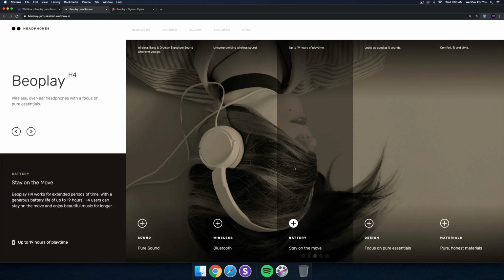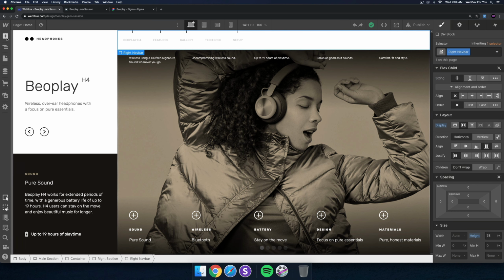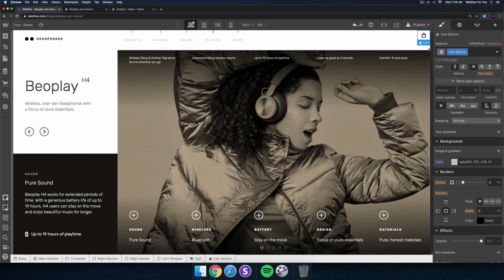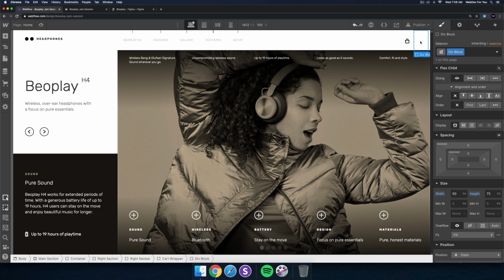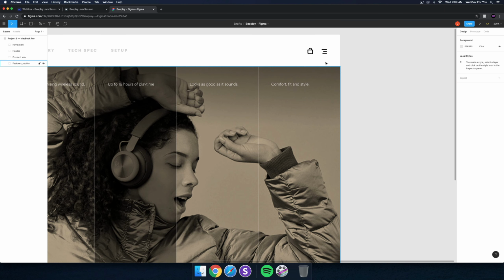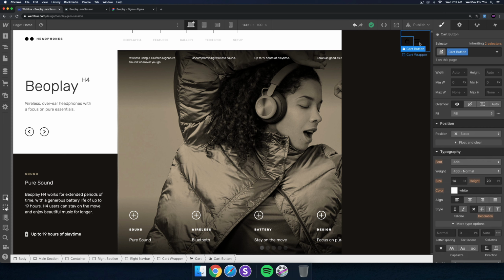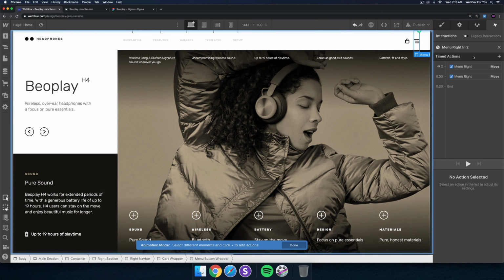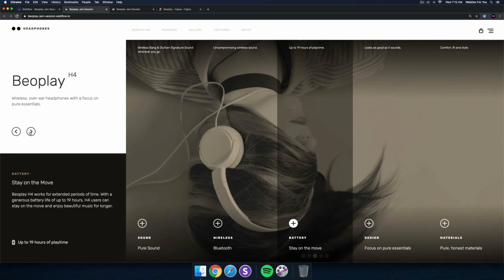Beoplay - 5 minute Webflow Jam Session - Part 10